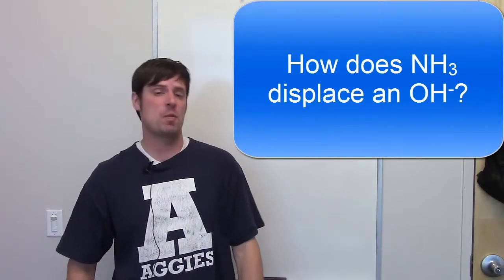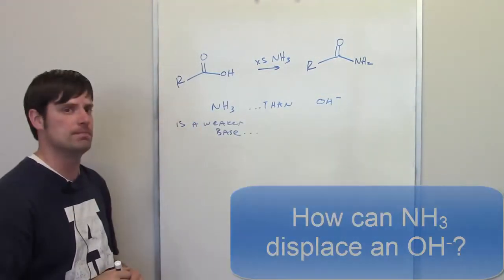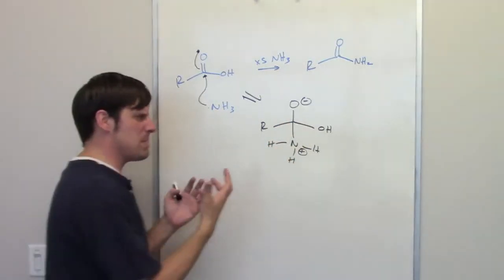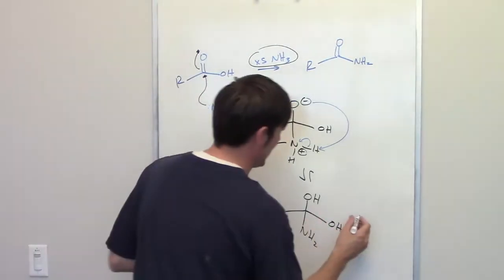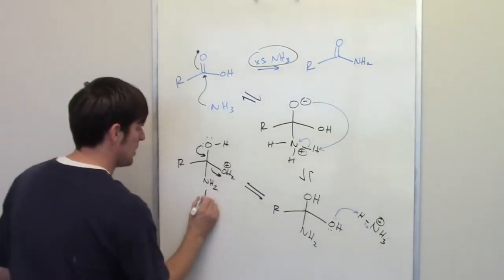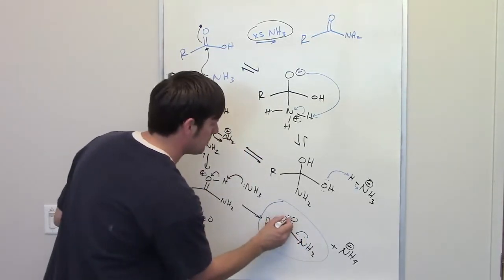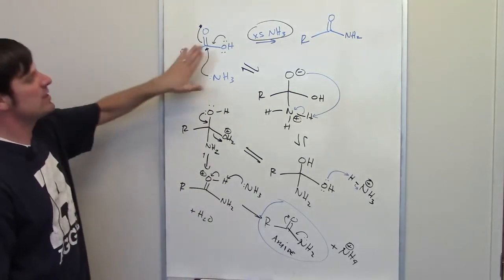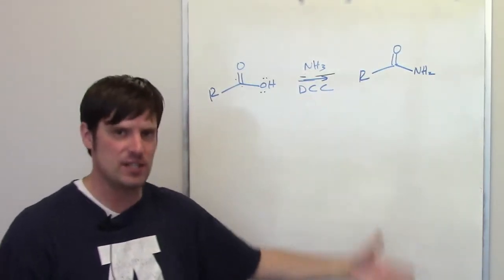Carbonyl Compounds Bonus Video: Ammonia displaces hydroxide?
In this video I answer a YouTube question about why ammonia (NH3) can displace hydroxide (OH-) in a carbonyl reaction.